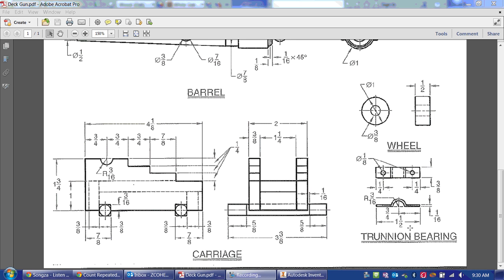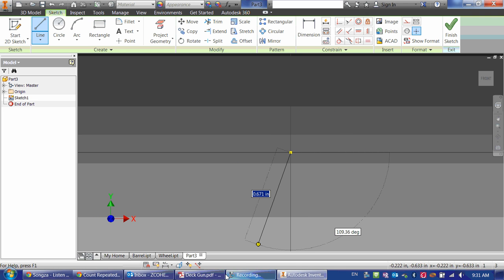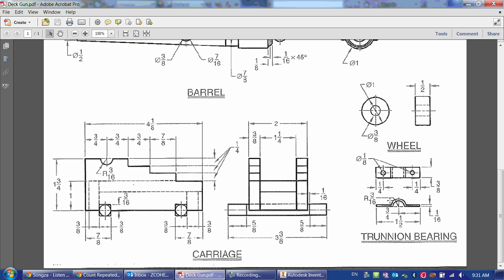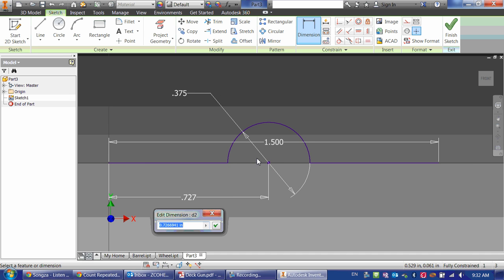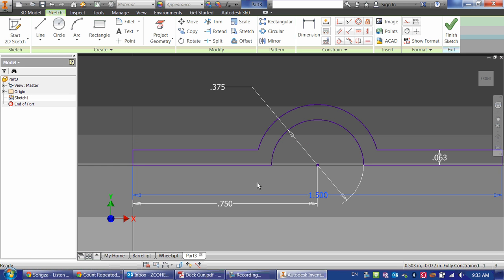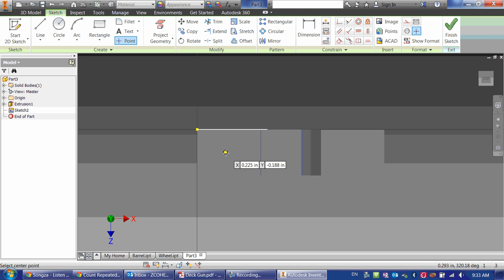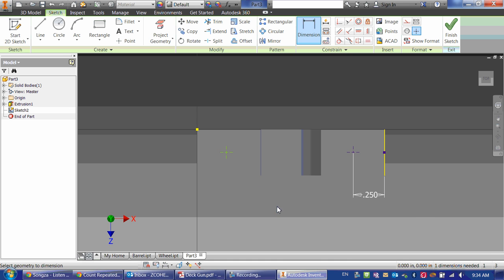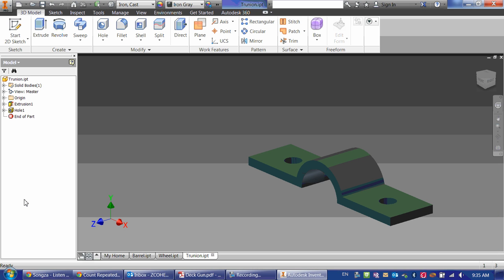Autodesk Inventor Tutorials Deck Gun part 2--Trunion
This is part of an introductory tutorial for Autodesk Inventor that I use for my students in our CAD class. This is intended for people with basic Inventor Skills or those who have completed my C Clamp Tutorials.